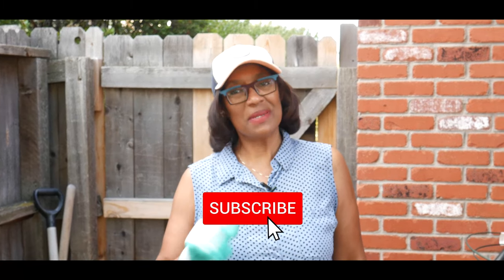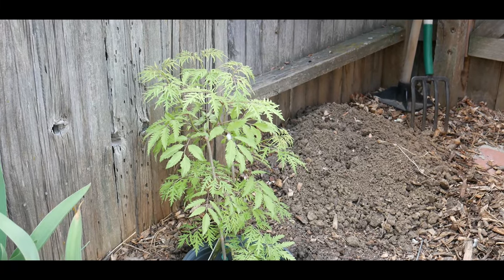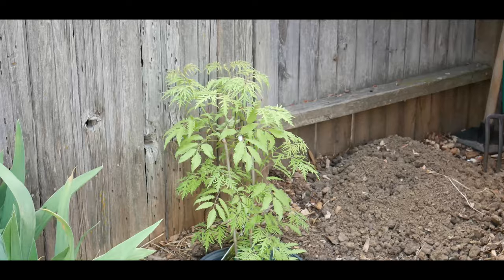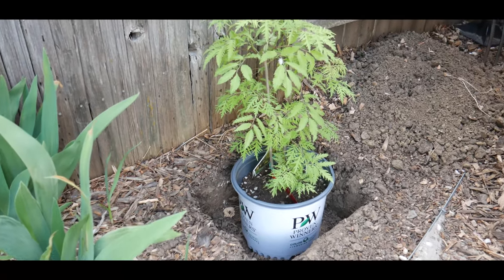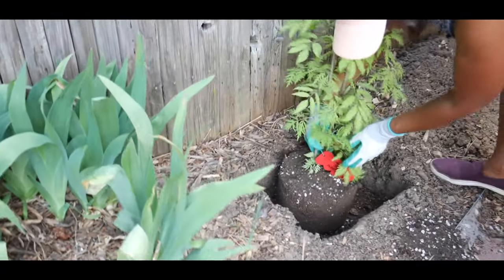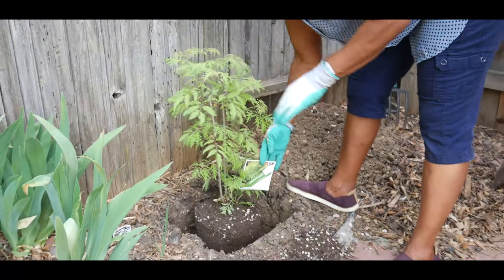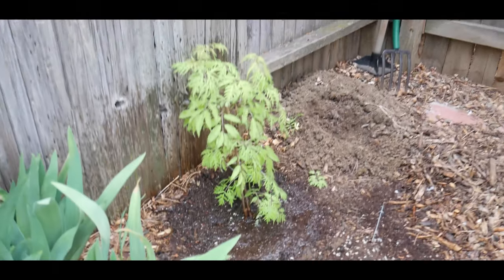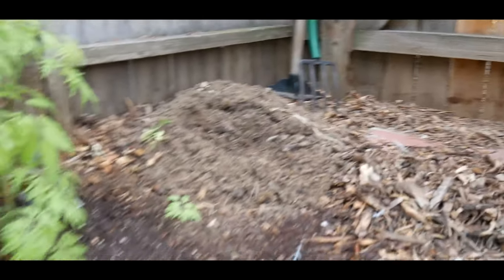Planting An Elderberry Shrub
Because elderberry shrubs are easy to grow, I am adding the Sambucus Lemon Lace Elderberry Shrub to my edible landscaping. It’s a low maintenance shrub that produces great color from spring to fall. The new leaves that grow start out red and eventually turn golden green and yellow. From mid-spring to early summer there are showy white flowers that give way sweet red fruits in the fall.

Elderberries are beneficial plants to have growing in your garden. Elderberry is associated with many additional health benefits. The flowers, berries, leaves, stems, and branches all have uses when used in juices, jellies, jams, teas, pies, and wine.

 d branches all have uses when used in juices, jellies, jams, teas, pies, and wine.

                                    V